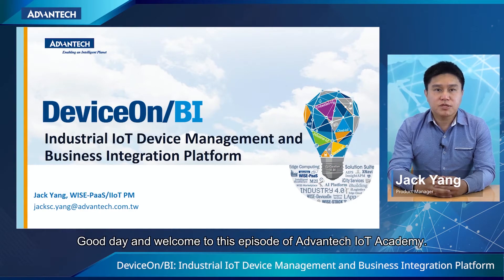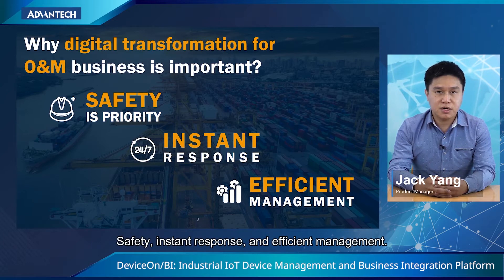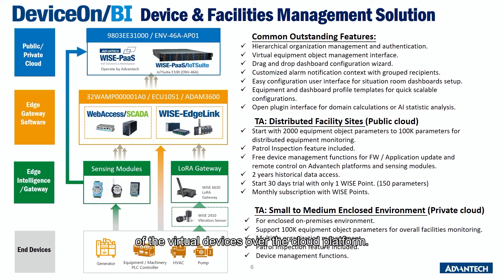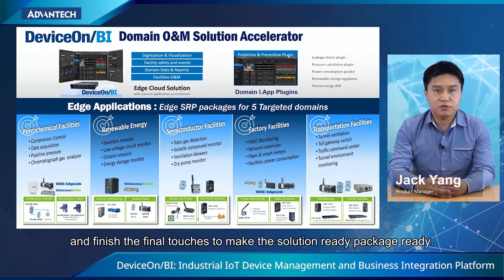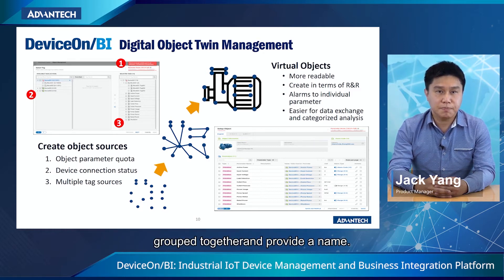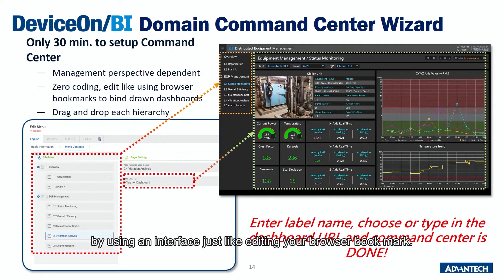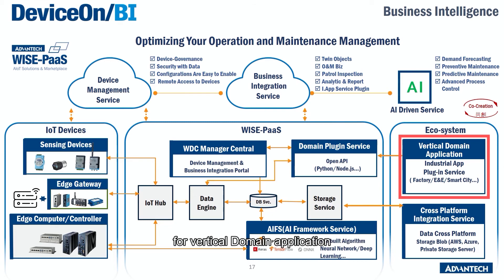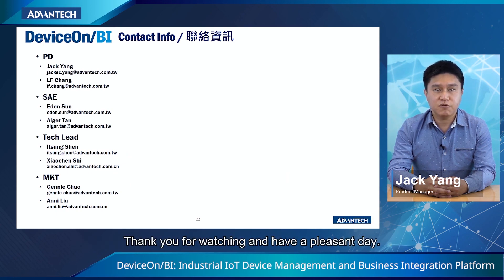[DeviceOn/BI] What’s DeviceOn/BI?, Advantech (EN)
DeviceOn/BI is an open cloud-based industrial IoT platform, providing device management for Advantech sensing modules and platforms. In addition, DeviceOn/BI is suitable for real-time monitoring and optimized operating management designed to provide a smart asset management that helps business making a successful digital transformation.

00:09 Introduction
03:35 Functions of DeviceOn/BI
05:45 Application Scenarios
05:55 Overview of DeviceOn/BI Workflow
07:18 Offerings & Market